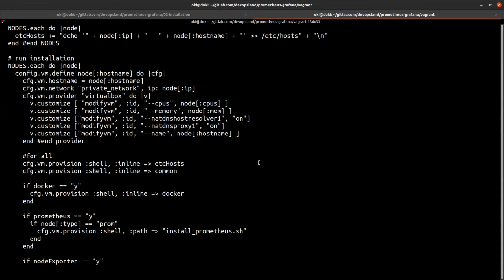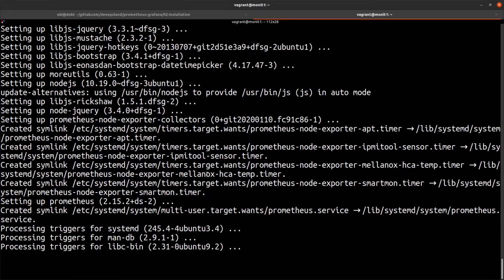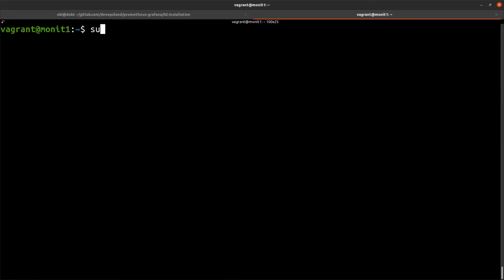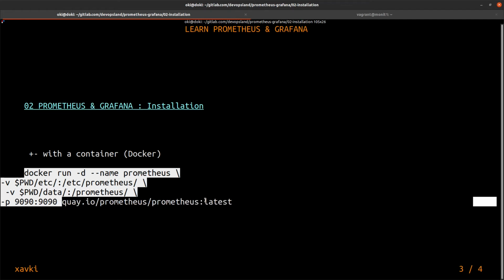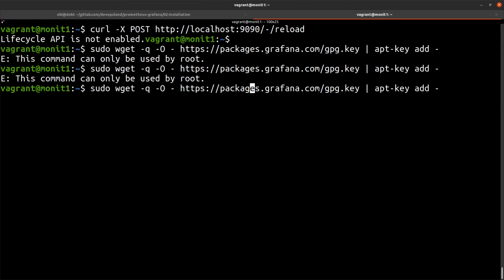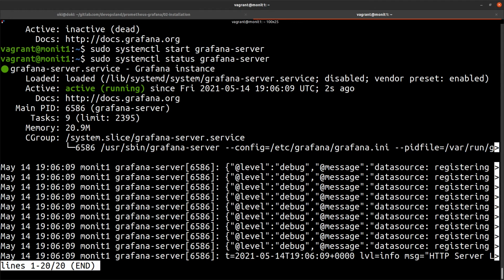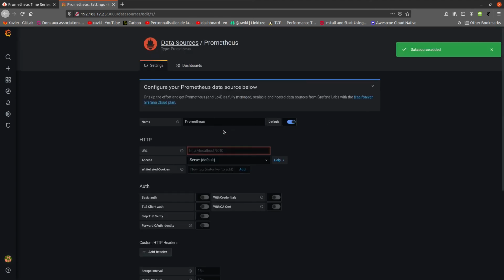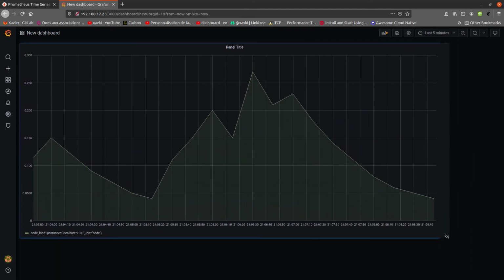Installation - Prometheus Grafana 02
Prometheus is a great and very known well timeseries database. It allows you to store many metrics et request easily your datas. Grafana help you to exploit your datas with charts, tables, maps, diagrams...

This tutorial explains how to install prometheus and grafana on a debian server. This is very easy and a good start for our playlist.